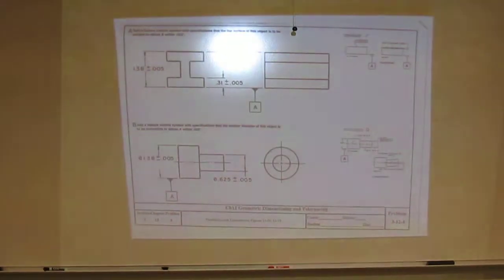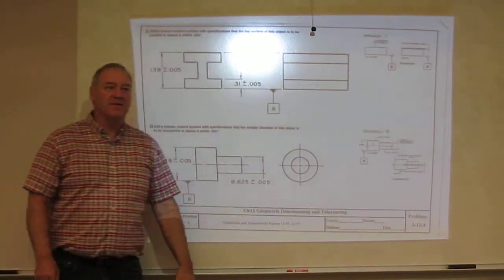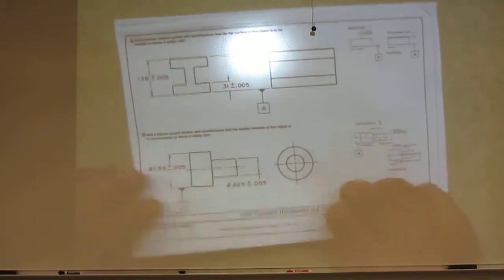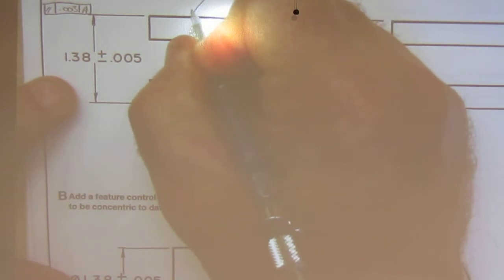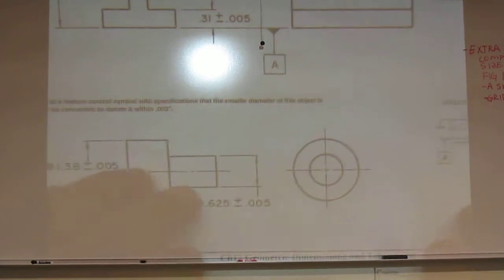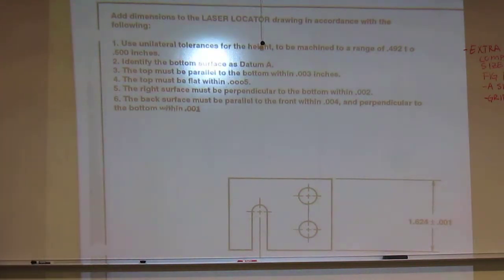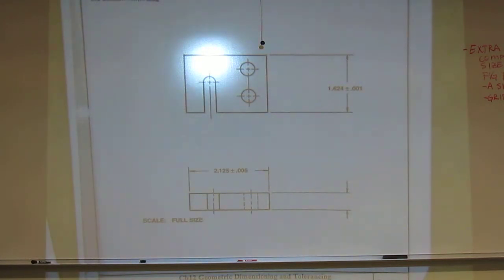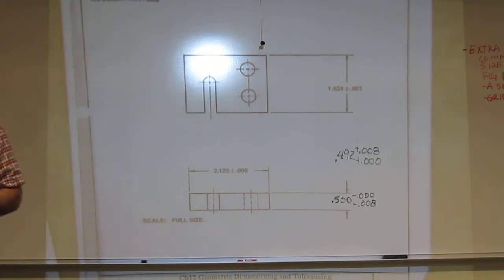6/10/19 PART 1